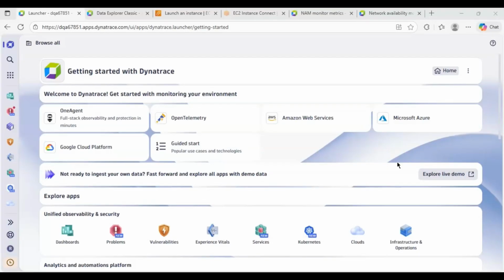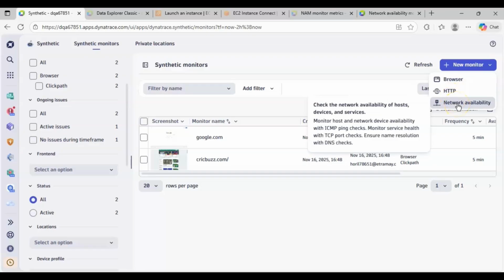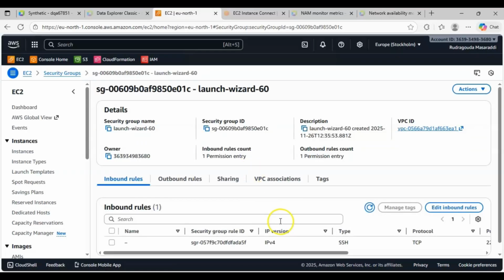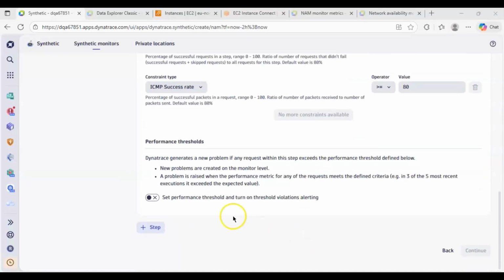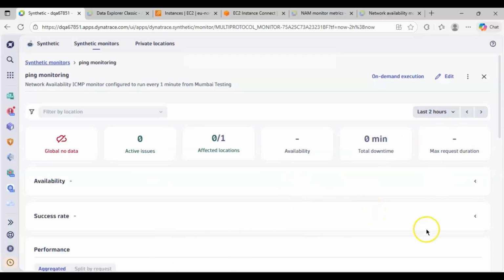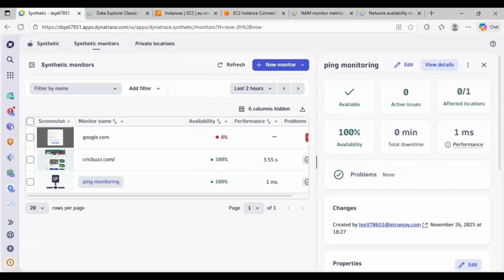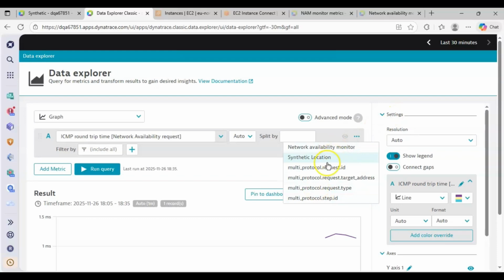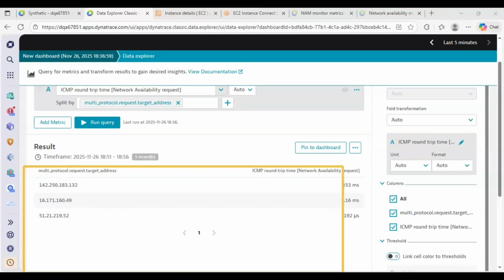Dynatrace Administration || PING DNS TCP Monitoring